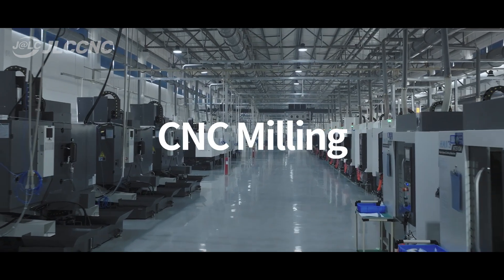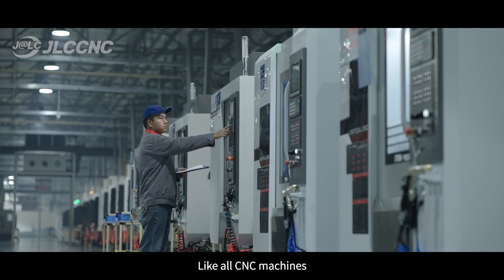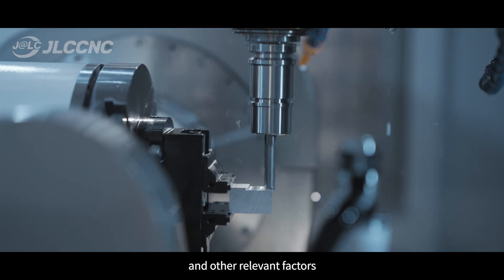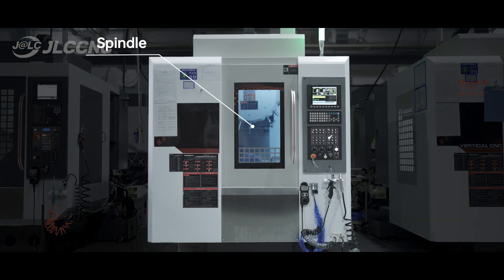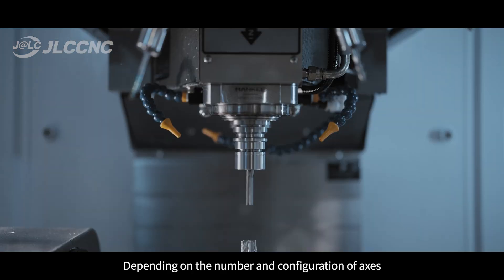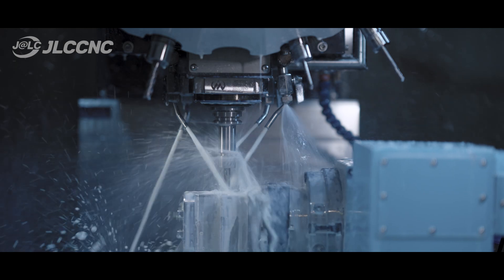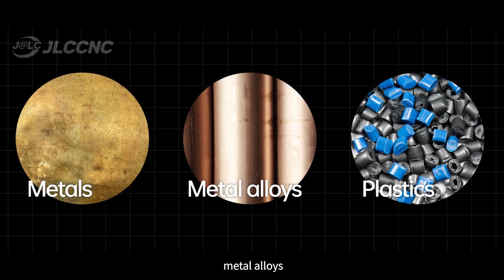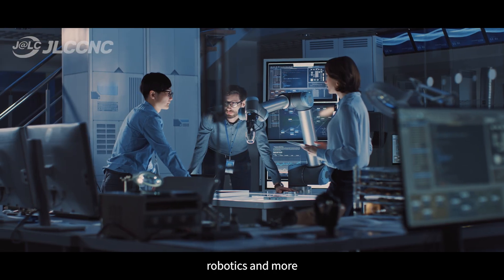How Does CNC Milling Machine work?